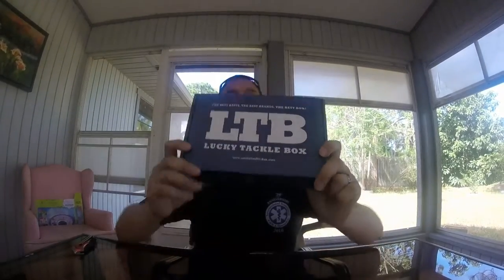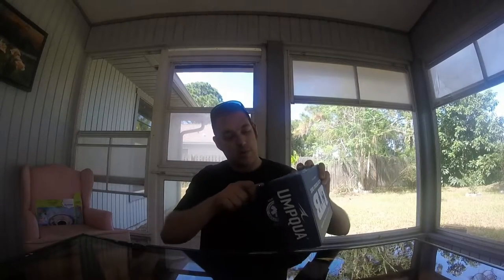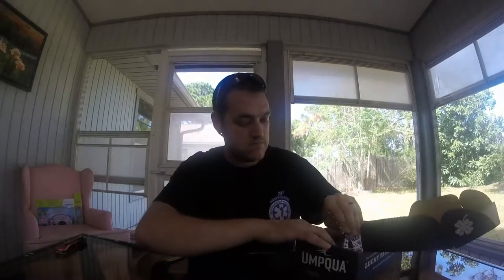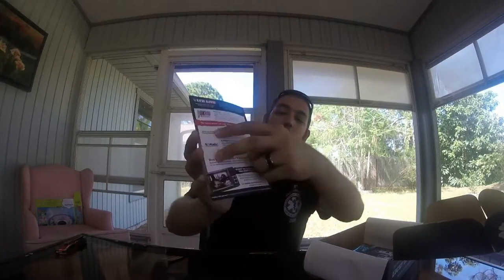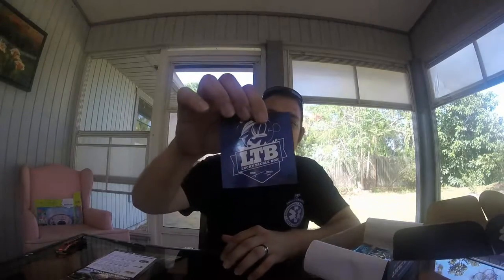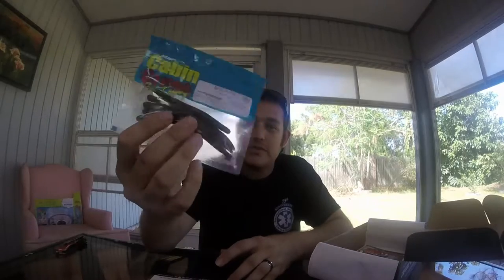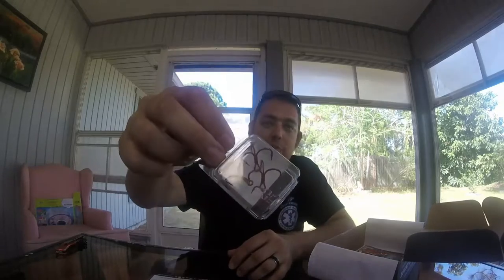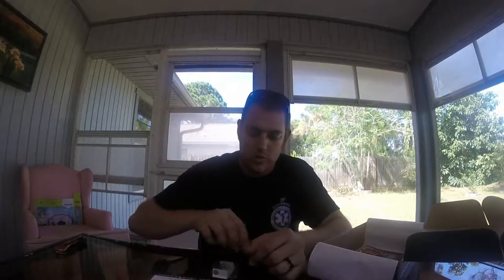LTB August 2016 Unboxing!!!!!!!!!!!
August 2016 LTB unboxing.

Hey everyone. Sorry this is late. been supper busy at work. I am working on getting some new videos out for you.

Luck Tackle Box web sit